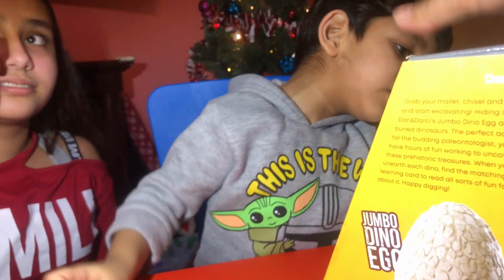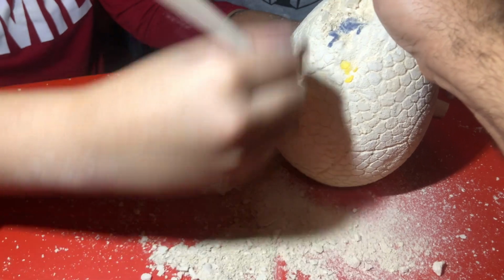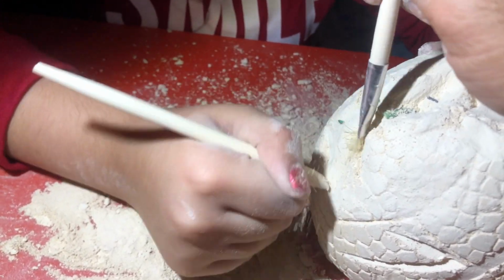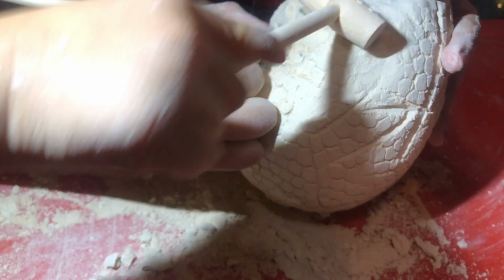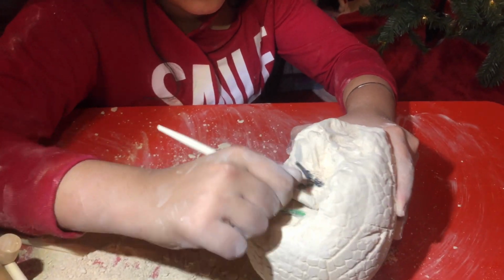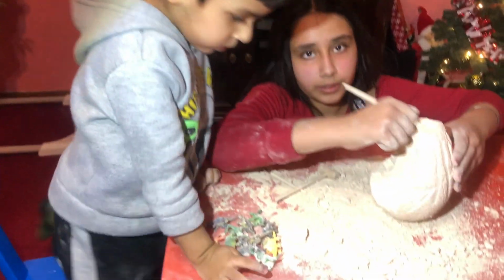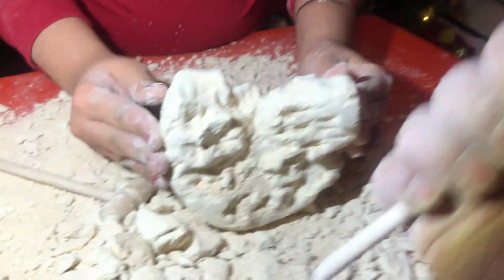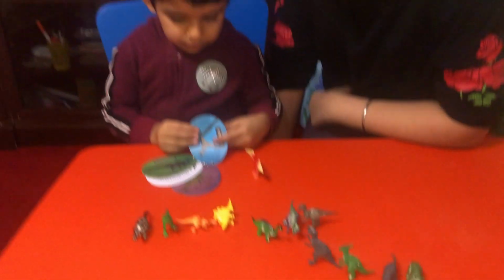Jumbo Dion EGG lets OPEN IT